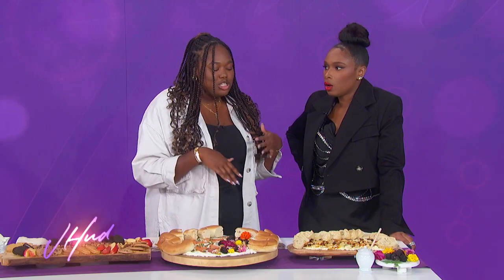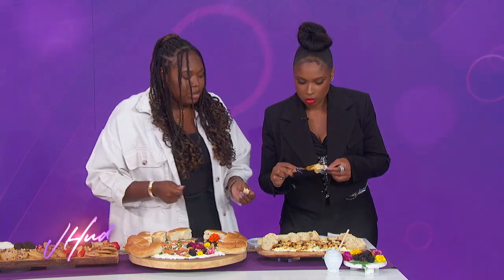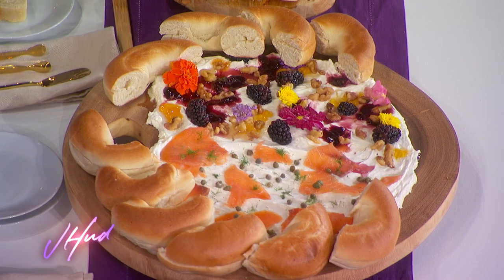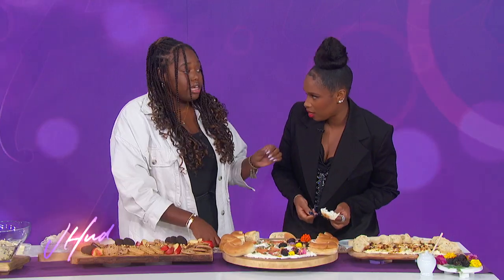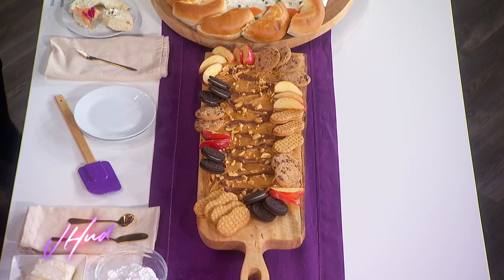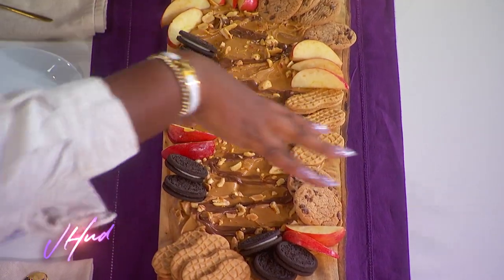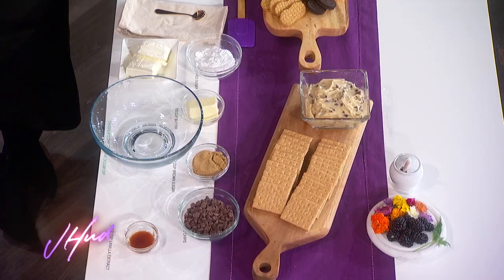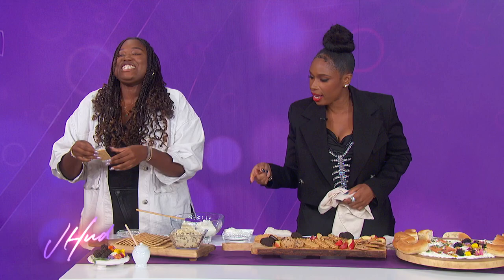Jennifer Hudson Tries the Butter Board Trend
“The Jennifer Hudson show” talent booker, Paige, explains the butter board trend that went viral on TikTok before tasting a selection with cream cheese and peanut butter. Jennifer eats a flower for the first time, but will she regret it?